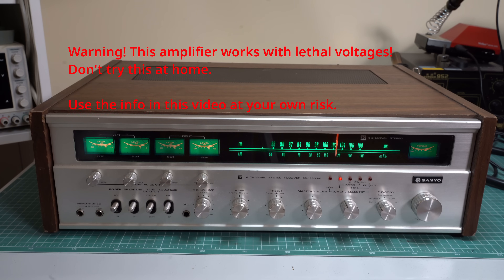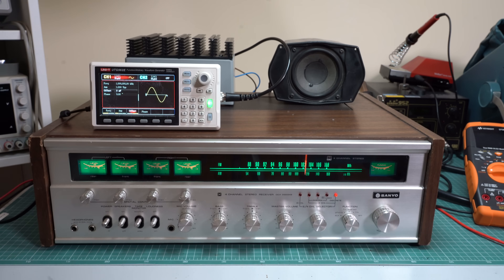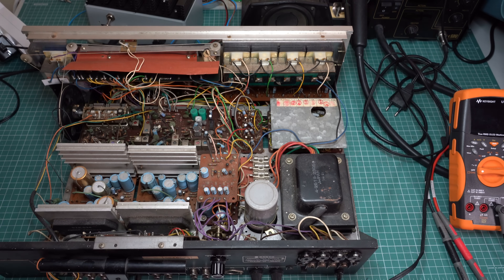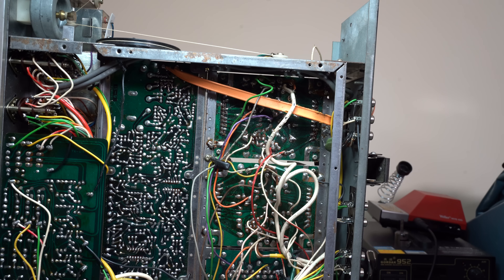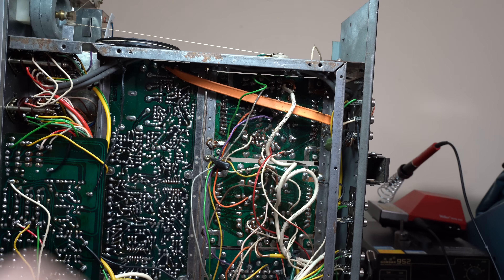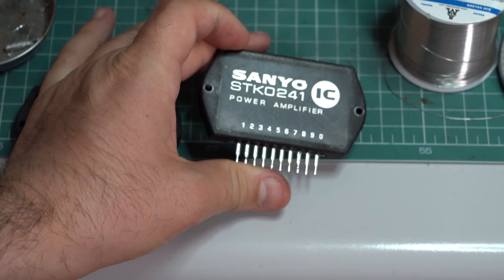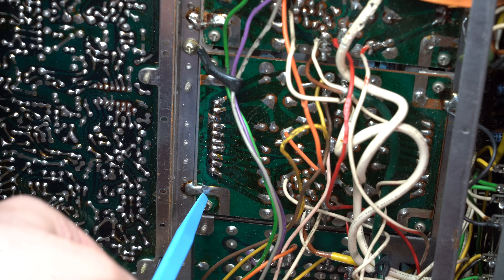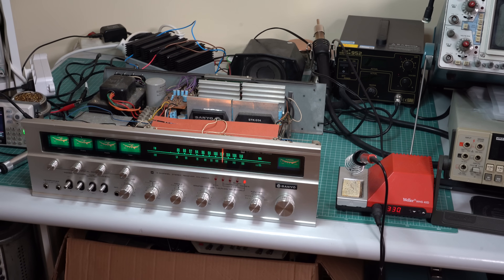Sanyo DCX 3300KB Amplifier Repair: STK Hybrids Replacement, Tests, THD Measurements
In this video, I dive into the repair of a classic Sanyo DCX 3300KB stereo amplifier, which had two faulty channels due to failed STK hybrid power amplifier modules.

00:00 Intro
00:23 Tests
02:00 Tests: Output waveforms
02:40 Tests: Transfer characteristics
03:04 Visual inspection
04:15 STK hybrids basics
05:28 Troubleshooting
07:25 STK replacement
11:46 Tests
12:23 THD measurements
14:42 Conclusions
15:12 Outro